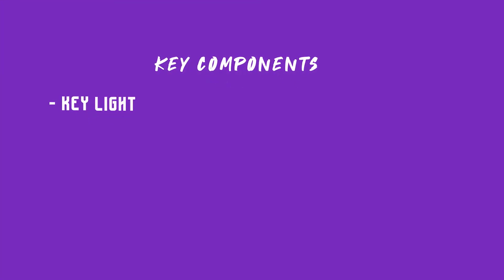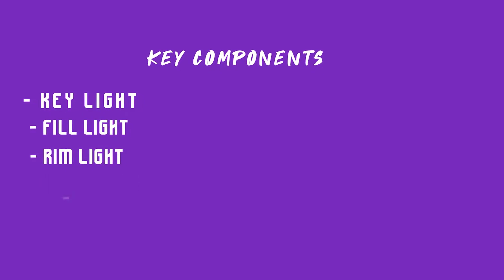How To Make A Zero Budget YouTube Studio | Everything explained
In this video I have explained about the lighting in a YouTube studio and i tried to be easy as possible .
    After watching this video you will be able to build YouTube studio on your own with zero budget.